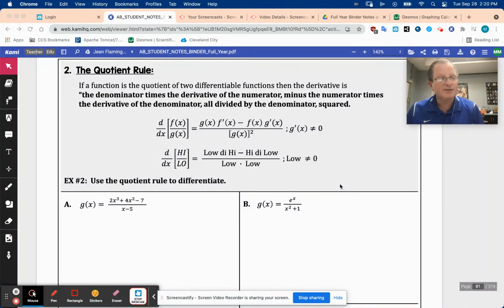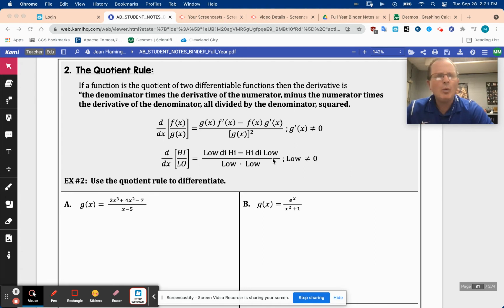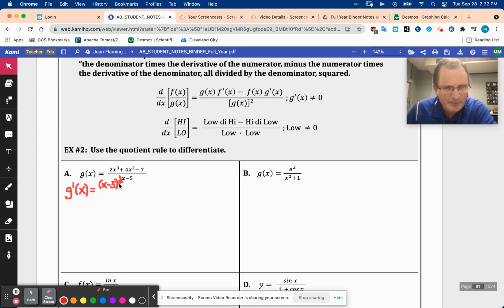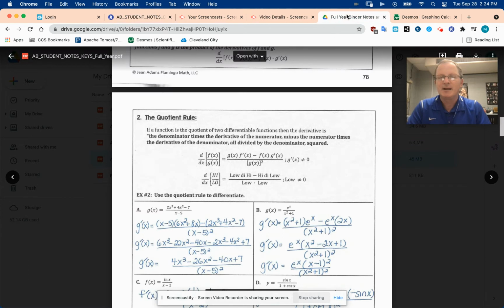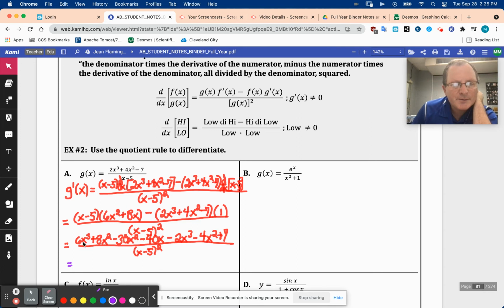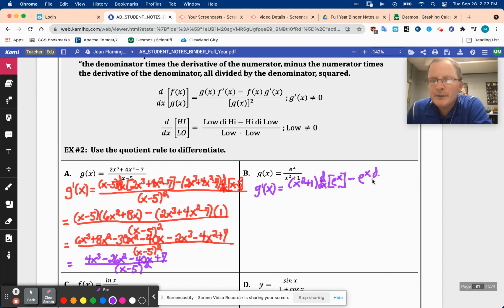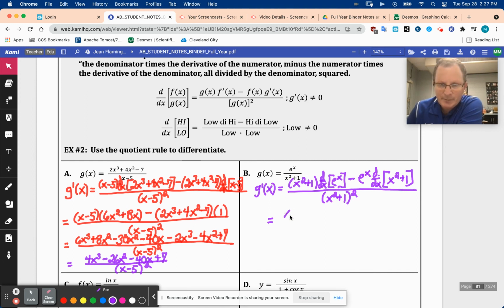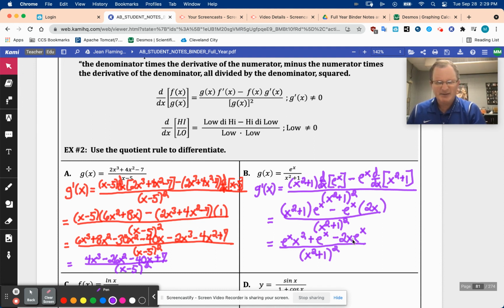Lesson 2.6 - Example Two - A and B